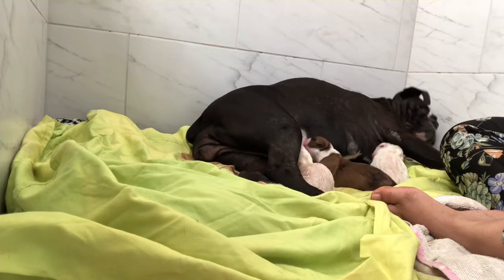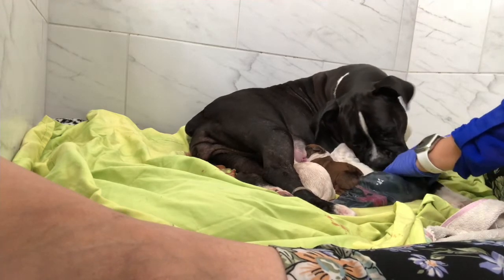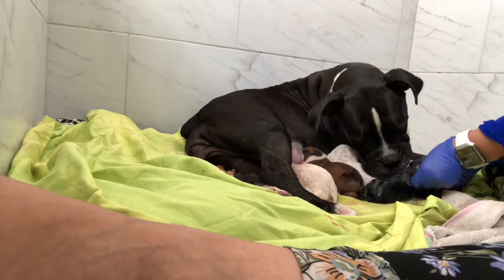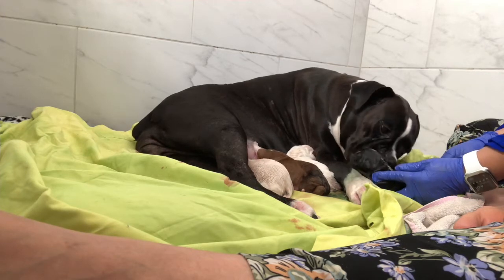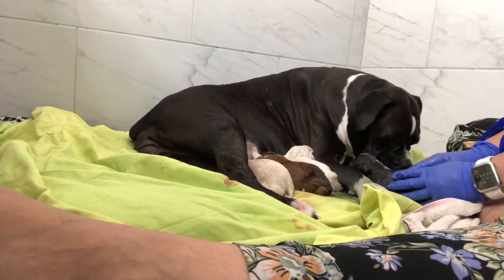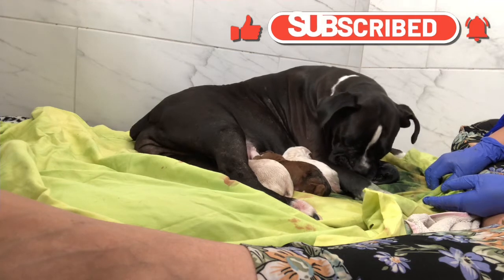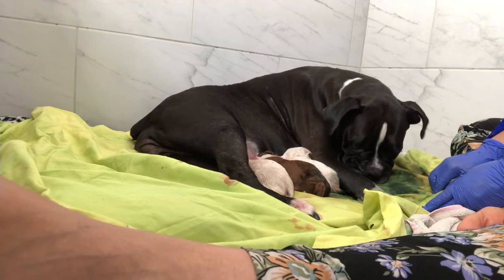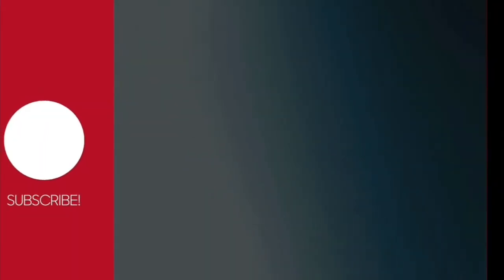Our Dog giving NATURAL birth to Boxer puppies 🐶🐶PUPPY 4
Our Dog giving NATURAL birth to Boxer puppies 🐶🐶PUPPY 2